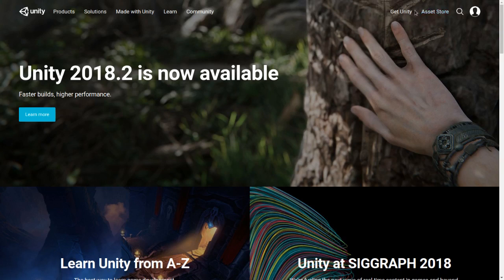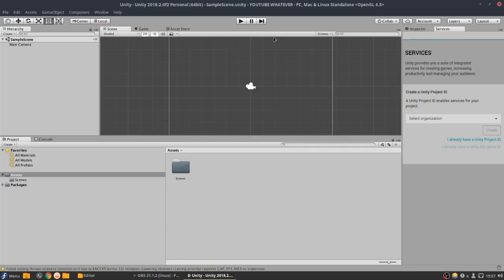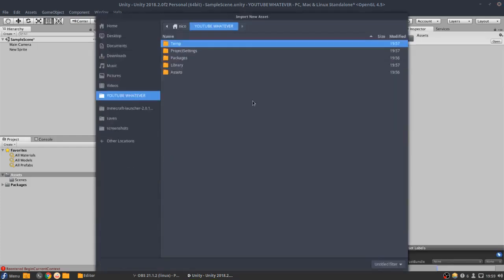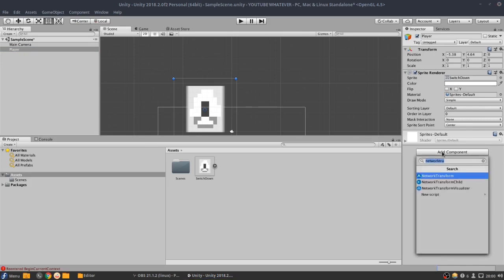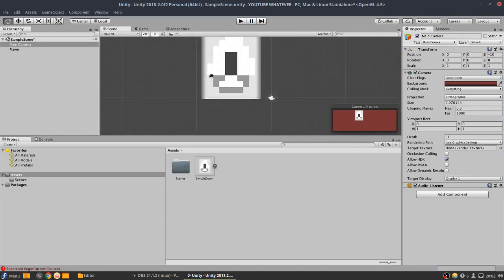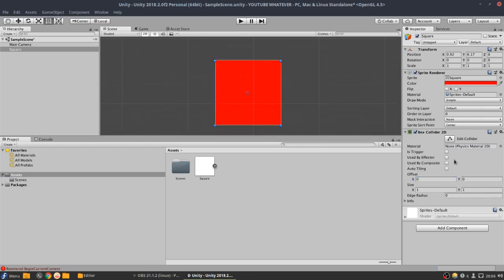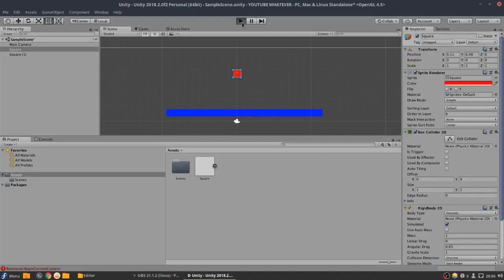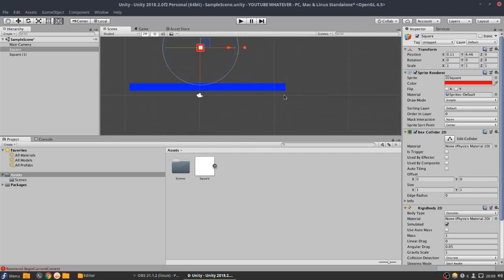HOW TO MAKE A 2D GAME WITH UNITY (Ep.1) - Gameobjects, Sprites and Collisions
Welcome in this new tutorial series where we will be making a cool little game and on our way I will be explaining the basic features of Unity that we all know and love!